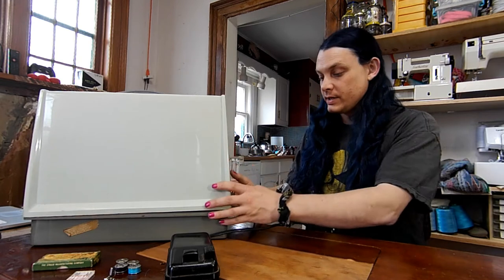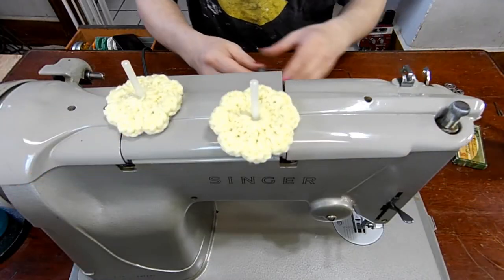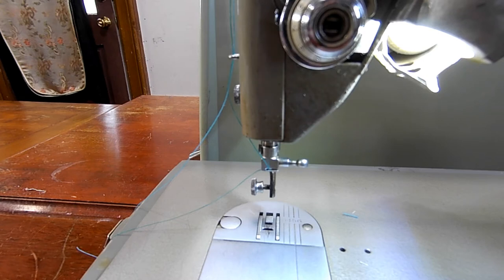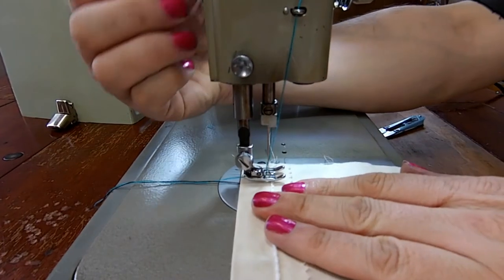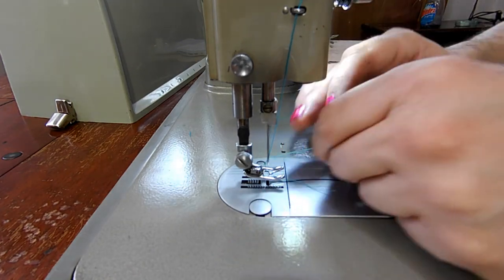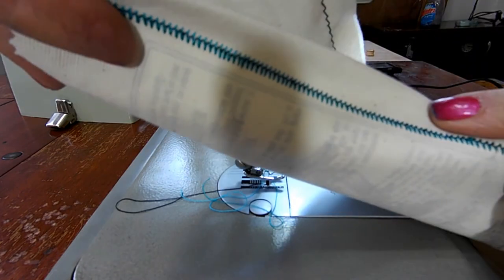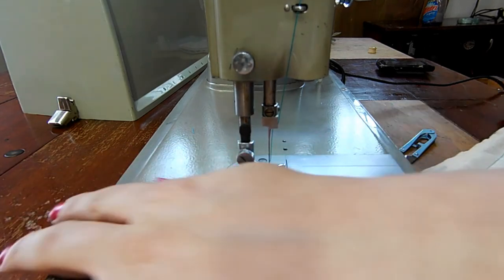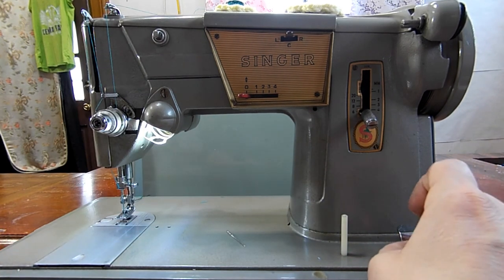How to Use a Vintage Singer 328k Sewing Machine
This little Singer 328k low shank sewing machine has been freshly serviced and is ready to sew. Let's explore its features together. Learn how to thread it, wind a bobbin, and use some of its stitches.

The mission of Sew Save Me is to rescue, refurbish, and re-home vintage sewing machines while educating other sewing aficionados about the joys of collecting and using these old beauties.

Vintage Sewing Revolution (VSR) is a videocast series created by Crystal & Stevie from Sew Save Me that is all about fixing, caring for, and using vintage sewing machines and accessories for modern day sewing and quilting projects. Find the full playlist of our VSR videocasts here:

If you’re on the hunt for a machine or just want to see some of our beauties and the basics on how they operate, see the full playlist of refurbished machines

Do you have a suggestion for a future videocast? Post in the comments below!

Join the Vintage Sewing Revolution and follow SewSaveMe!